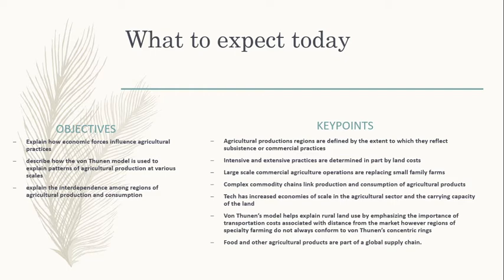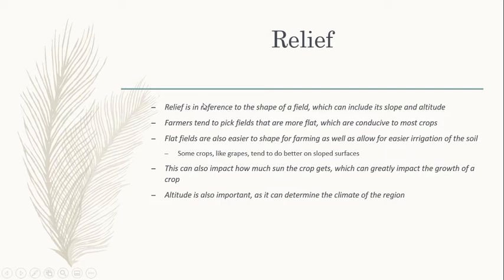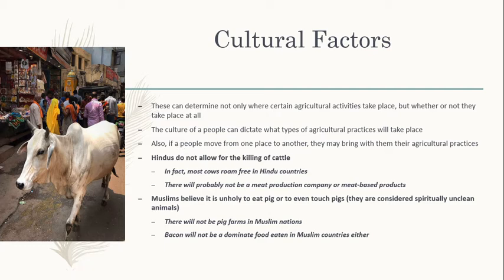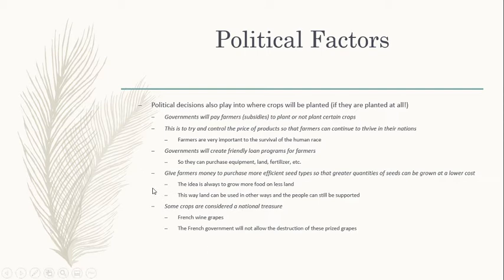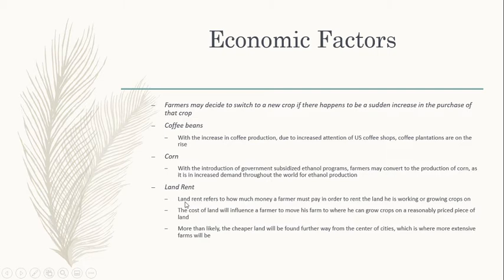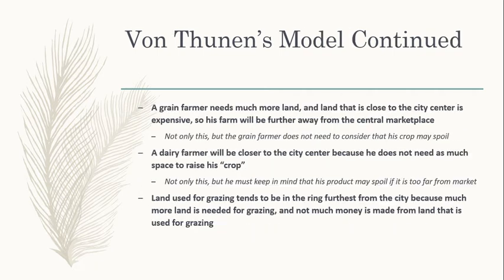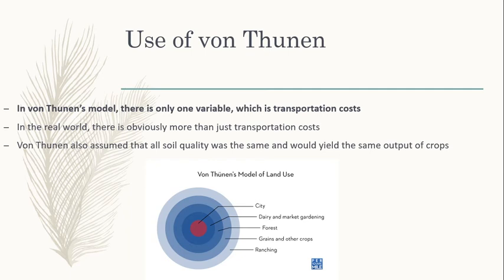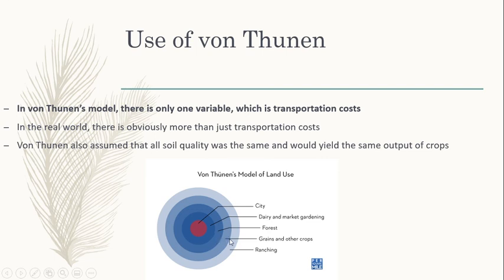4/29 Von Thunen and Agricultural Factor